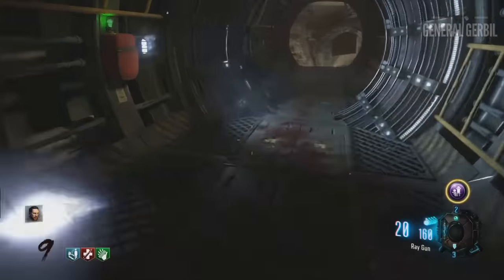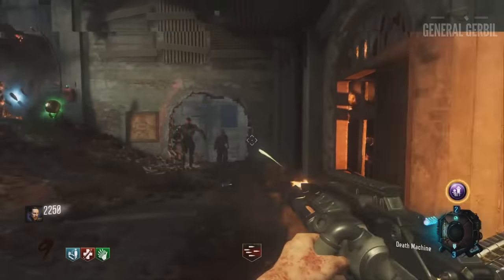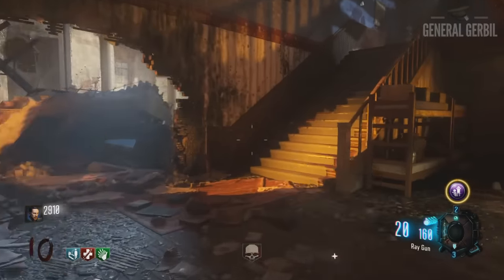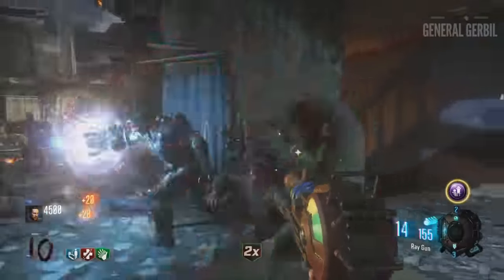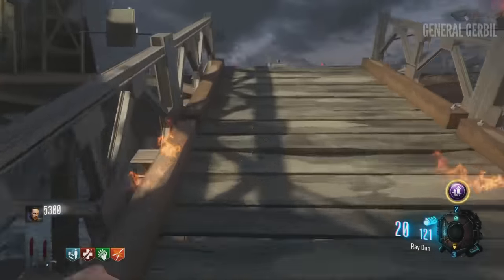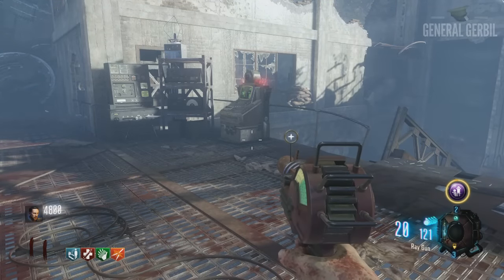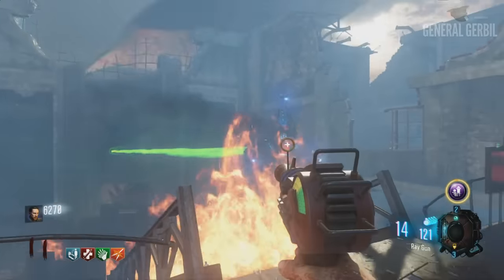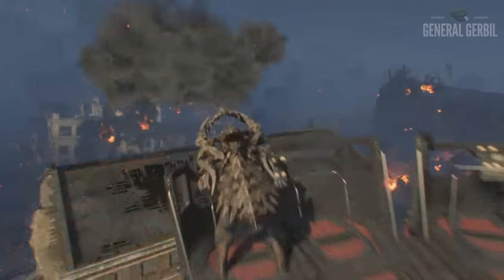REVELATIONS - Map Layout, NEW GAME MODE and More?! - Black Ops 3 DLC 4 Zombies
Hi, I'm GeneralGerbil! I like to play video games, record my reaction and post it on the internet. Please take a second to subscribe and like the video :D If you like what i do, give me some suggestions on twitter or post it in a comment :) much appreciated :D